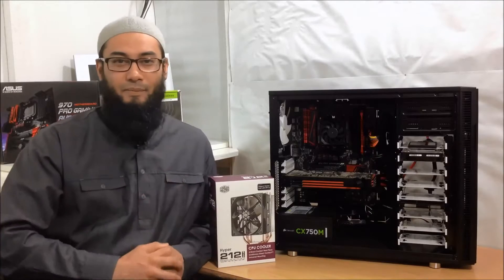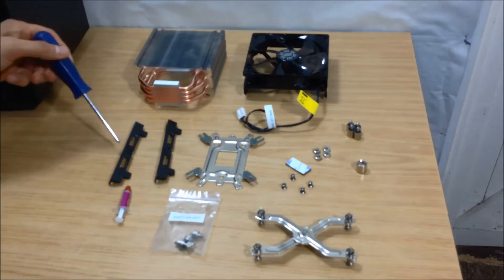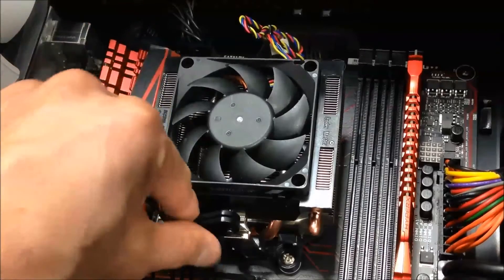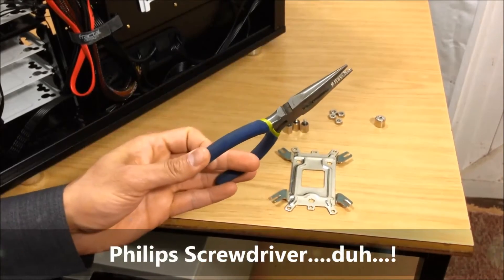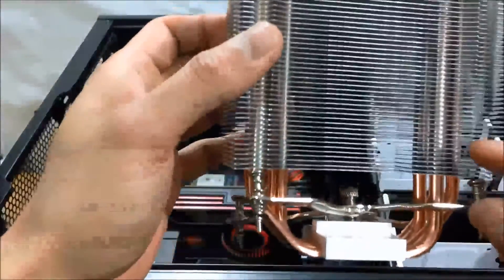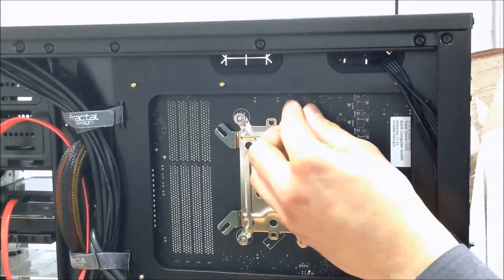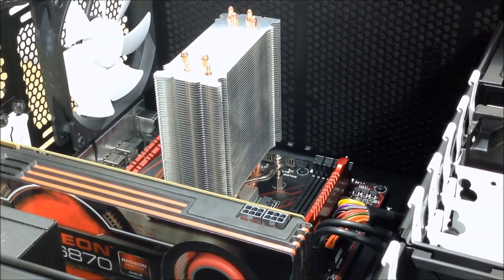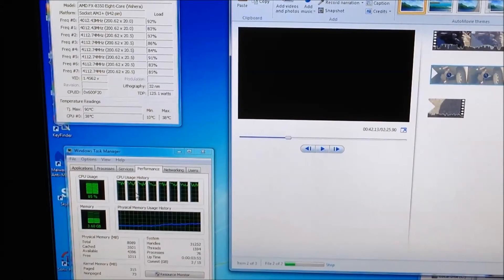Cooler Master Hyper 212 Evo Installation Tutorial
How To Install Cooler Master Hyper 212 Evo

HealMyPc